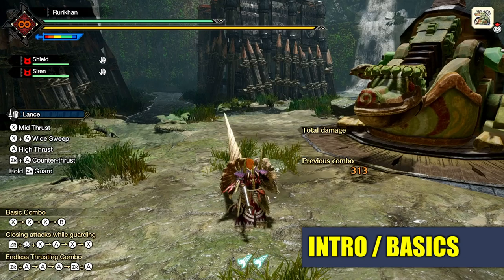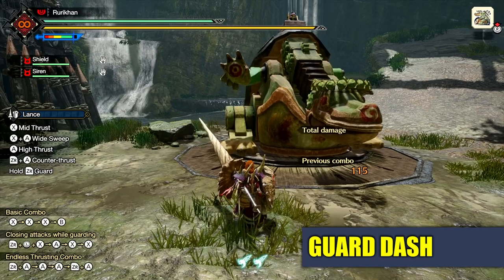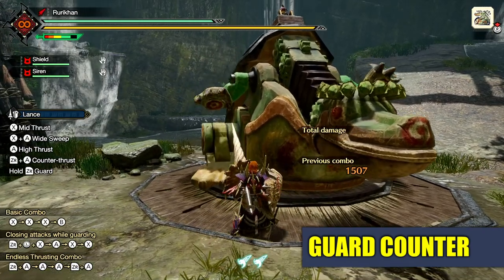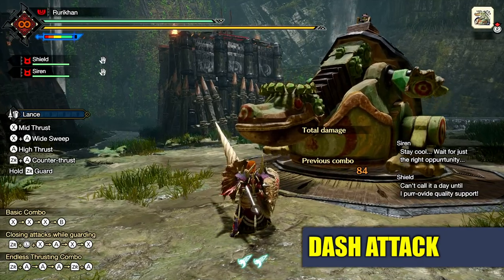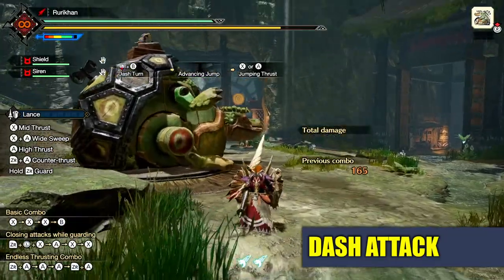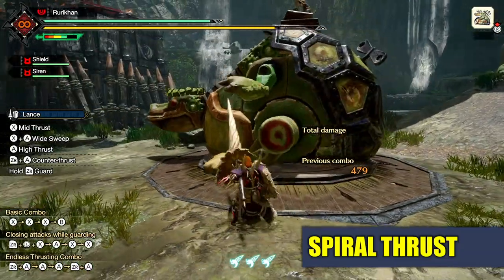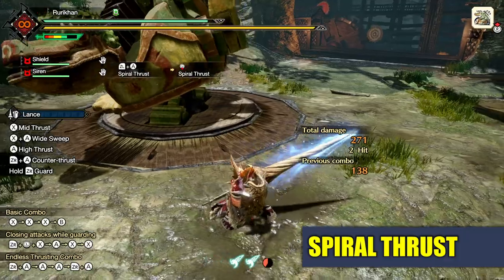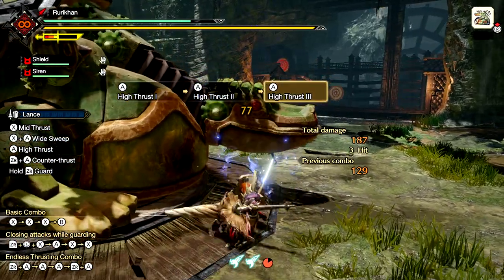Monster Hunter Rise - Lance Guide (with Timestamps)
Today I'm bringing you my Lance Guide for Monster Hunter Rise. There's timestamps to specific mechanics, but this guide works best when watched in sequence due to layering of complex mechanics. Enjoy!

This title is currently available Nintendo Switch.

Timestamps

0:00 Intro / Basics
2:18 Rule of Threes
2:54 Dodging
5:47 Guard Dash
8:31 Guard Counter
10:26 Wide Sweep
12:31 Power Guard
15:01 Dash Attack
19:01 Twin Vines
21:19 Anchor Rage
24:07 Shield Charge
27:15 Spiral Thrust
31:14 Insta-Block
35:01 Suggested Combos
37:21 Suggested Armor Skills